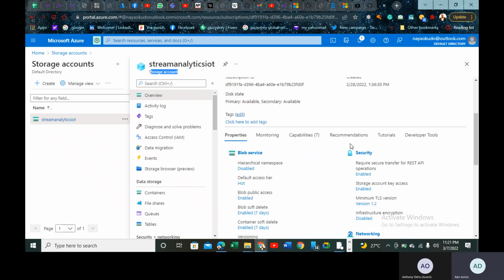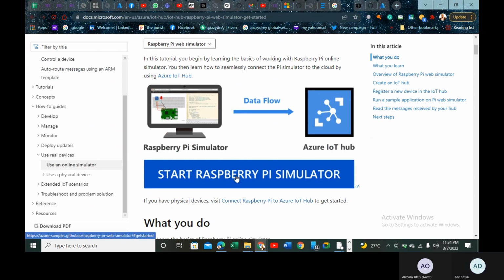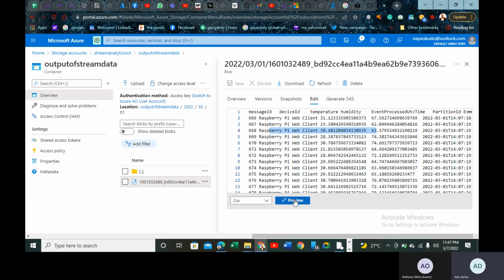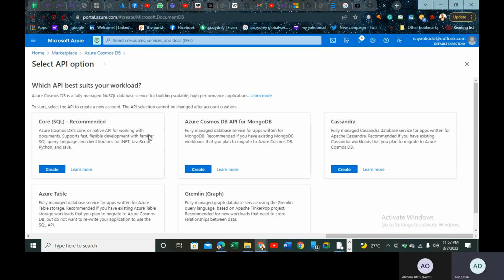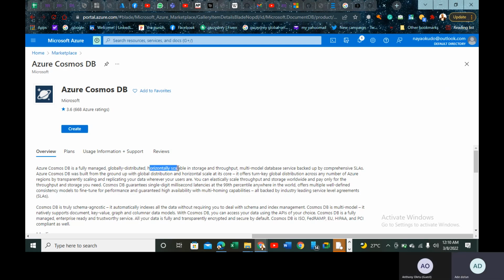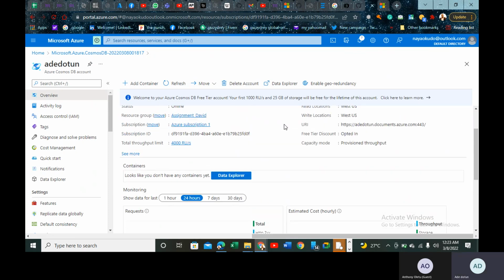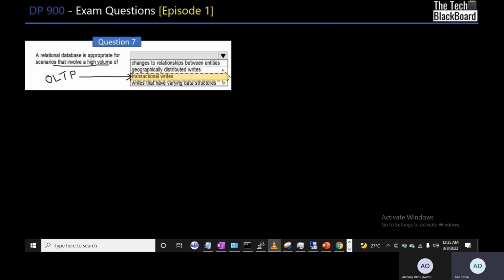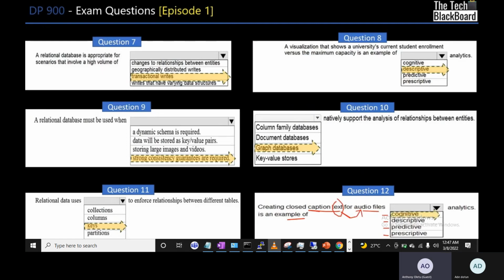Azure Data Fundamental 004